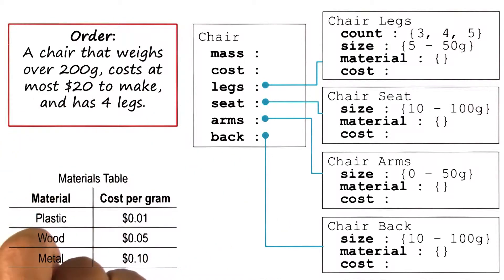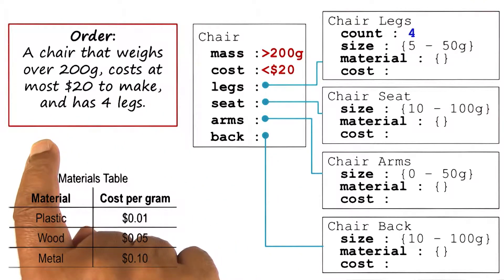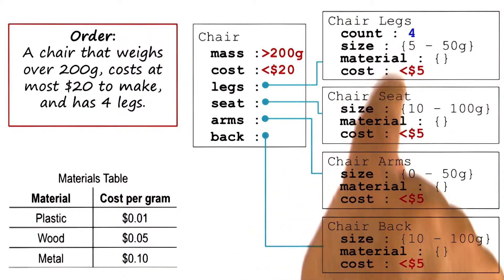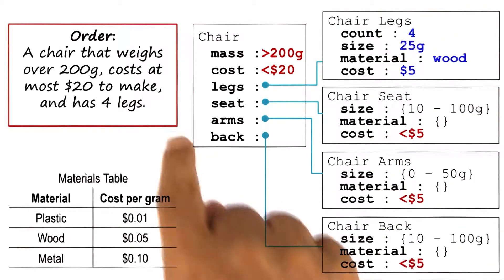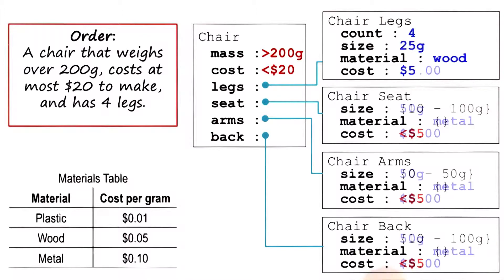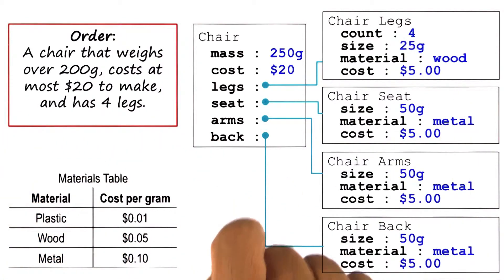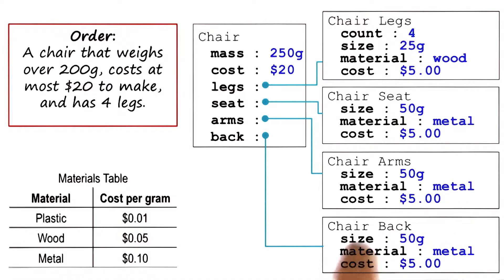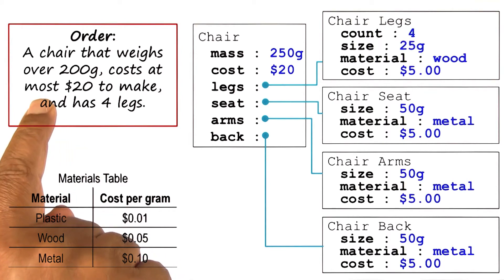Example: Applying a Constraint - Georgia Tech - KBAI: Part 4